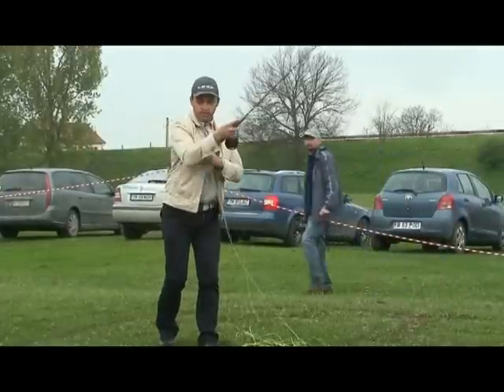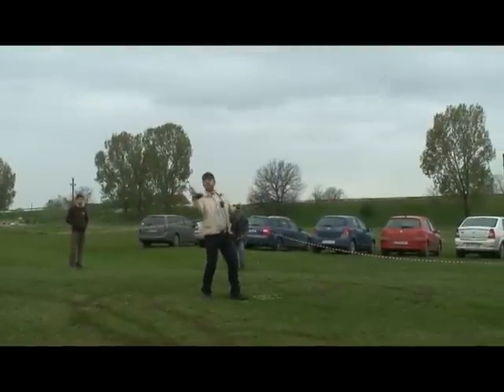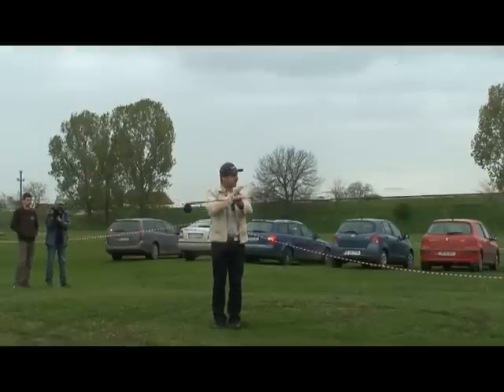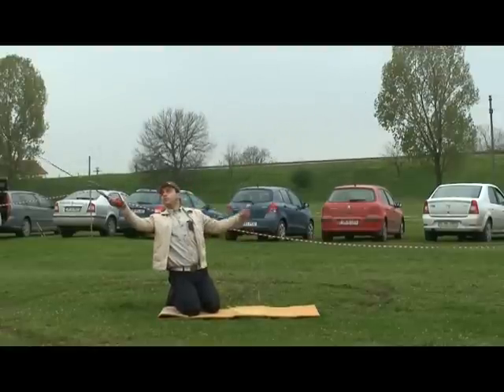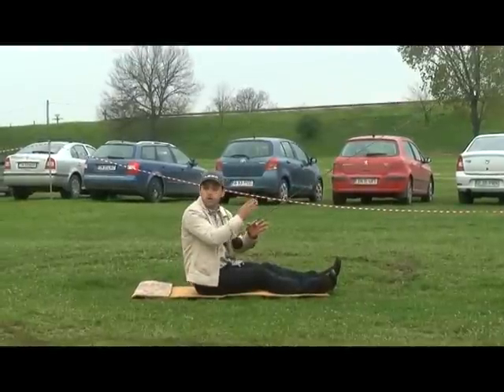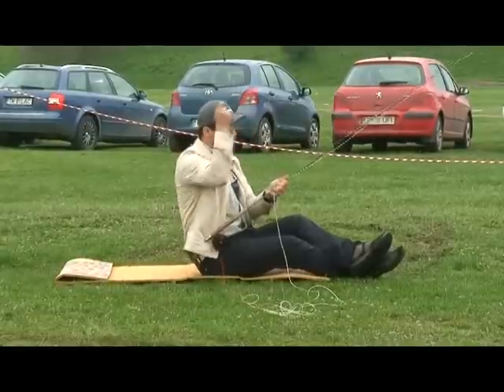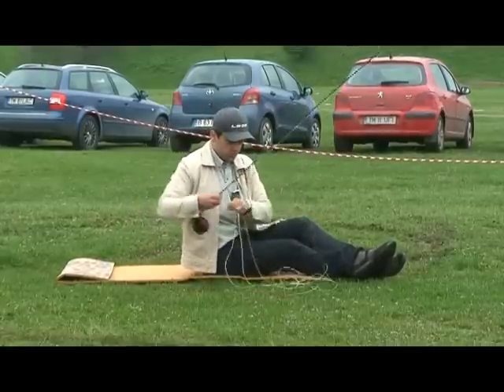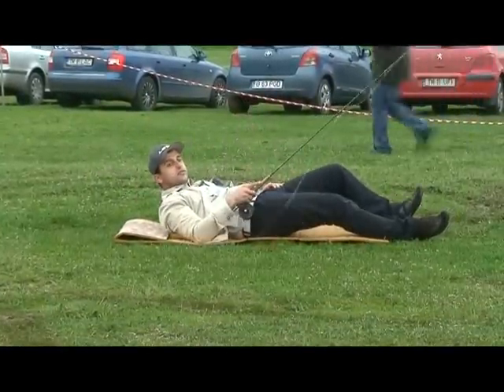Muscarici Casting day.mpg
Veljko Andric presenting distance casting in Muscarici Casting Day Apr. 24th 2010.